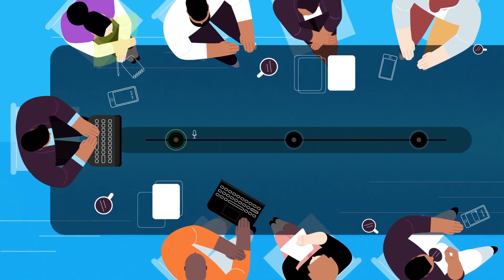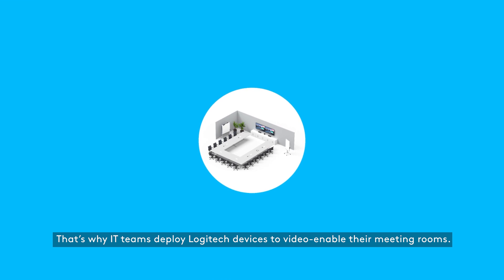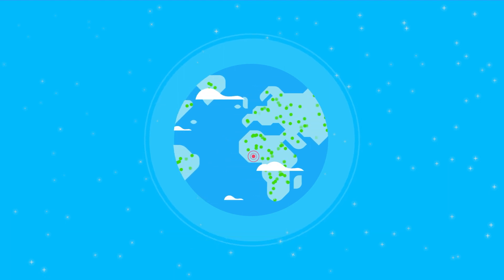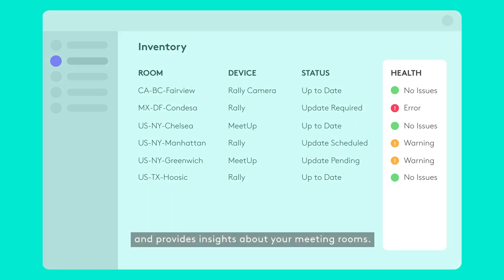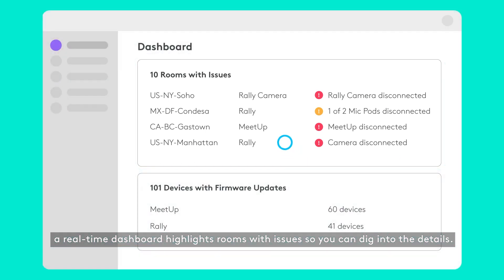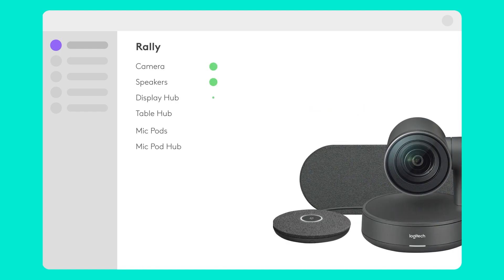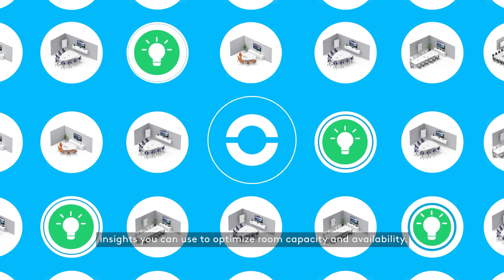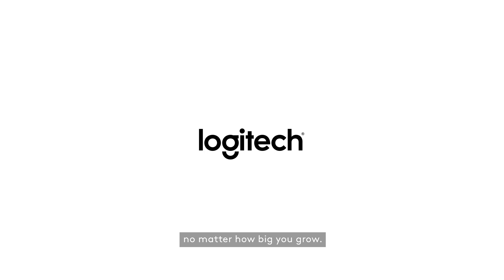Logitech Sync: Modern Meeting Room Device Management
Logitech Sync makes it easy to support large-scale video deployments while minimizing site visits and trouble tickets—all from a simple browser-based interface. A fresh approach to remote monitoring and device management simplifies tasks like firmware updates, feature enablement, and helpful insights like room utilization and people count.